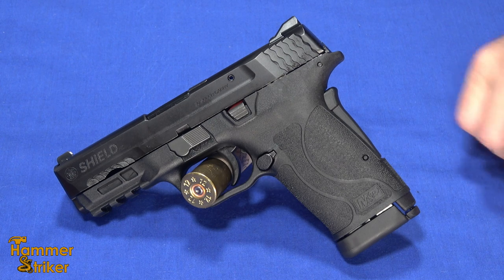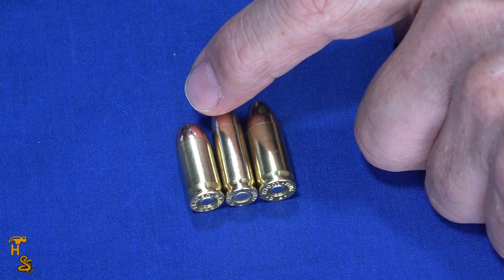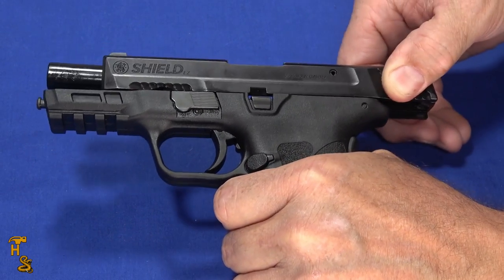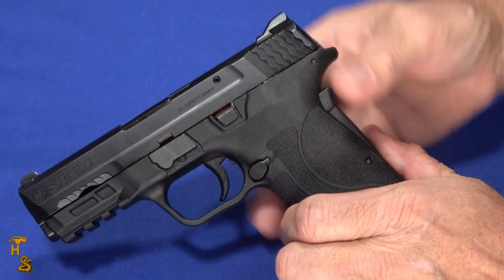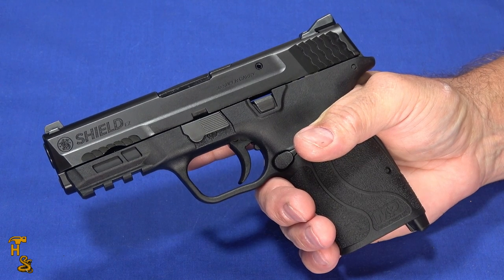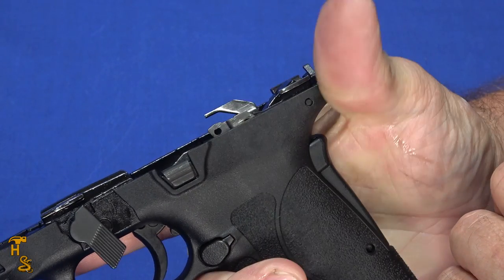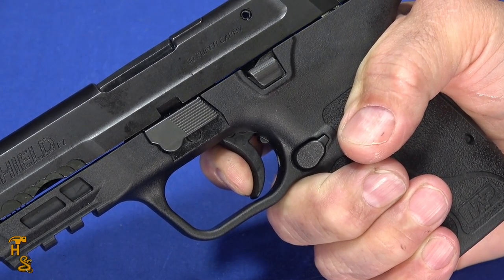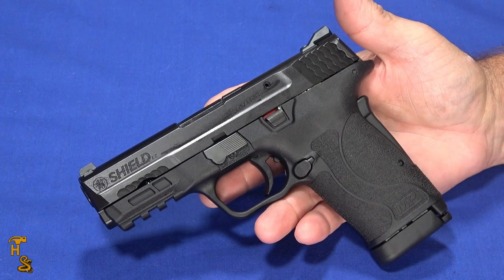Review: New Higher Capacity S&W Shield EZ in 30 Super Carry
The new Smith & Wesson M&P M2.0 Shield EZ in the new 30 SC (30 Super Carry, also called 30SC).  It offers a few more rounds of capacity than the 9mm or 380 ACP, has almost the power of the 9mm, and is about the same size as the 9mm and 380 ACP versions.  Also, we just did a complete size comparison video using a Crossbreed holster.